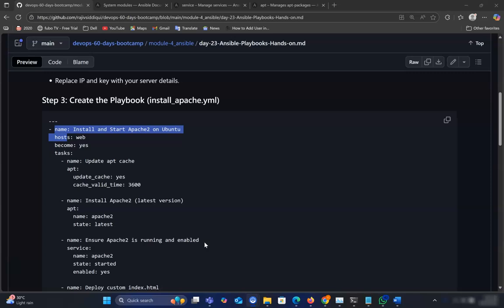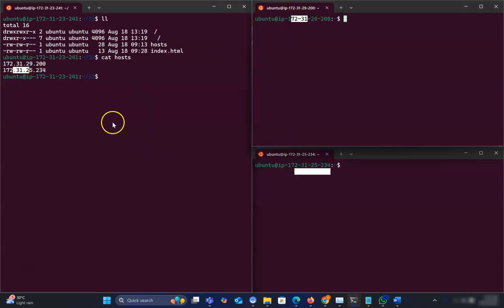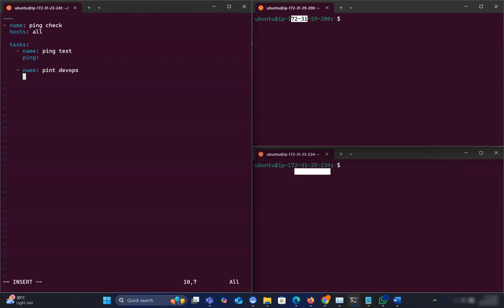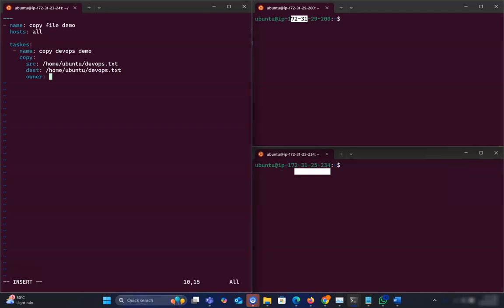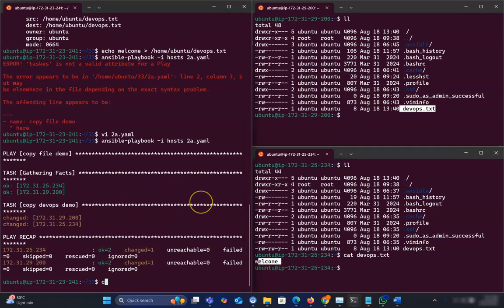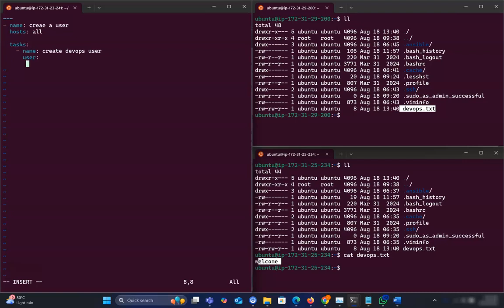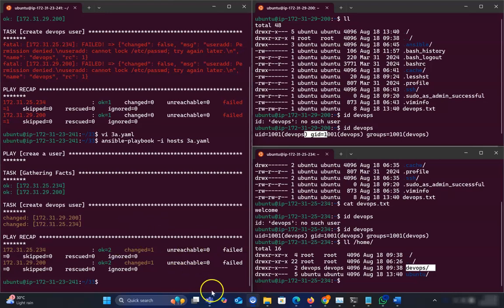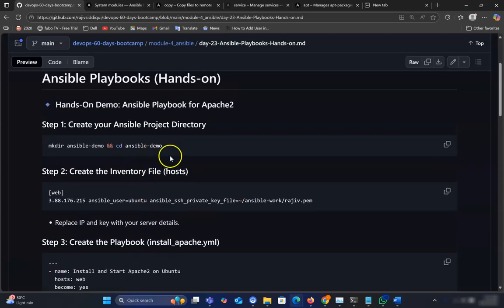Day-23 | Ansible Playbooks Explained with Hands-on Demo | Complete DevOps Course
Complete DevOps Course | Full DevOps Course | Free DevOps Tutorial | DevOps Tutorial | DevOps Tutorial Day 23
Learn how to write and run Ansible Playbooks with a full hands-on demo .
This is Day 23 of my 60-Day Complete DevOps Course.

What you’ll learn:
✔️ Ansible Playbook basics
✔️ Running playbooks with hands-on demo
✔️ Real-world DevOps examples

Day-23 | Ansible Playbooks Tutorial with Hands-on Demo